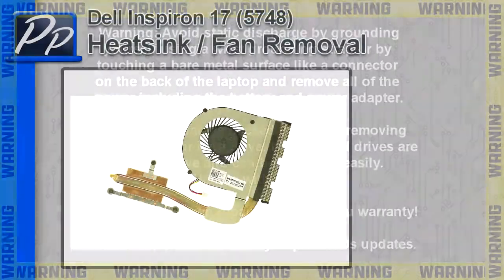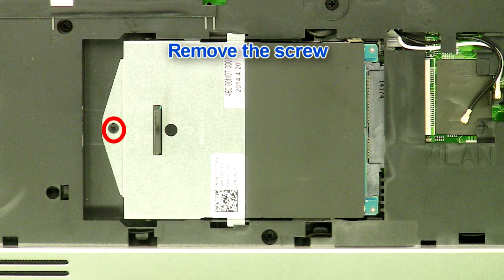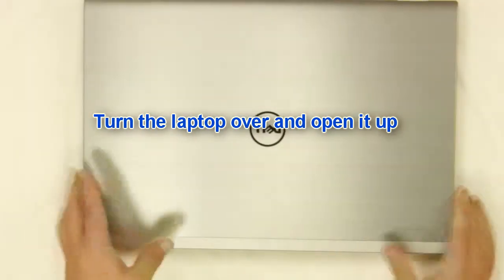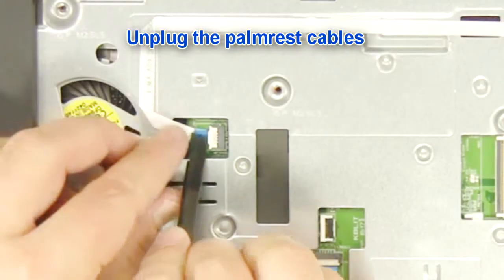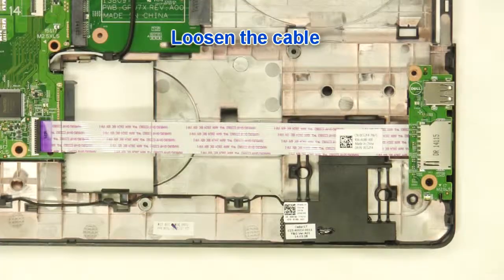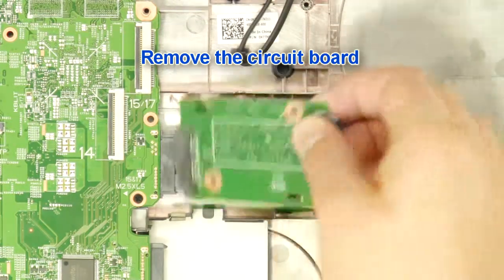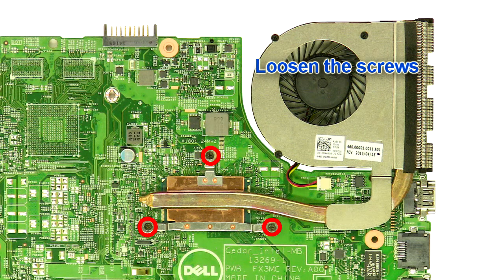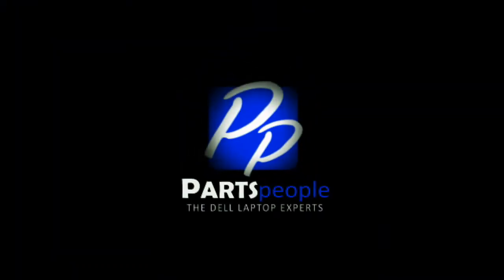Dell Inspiron 17 (5748) Heatsink / Fan Video Tutorial Teardown